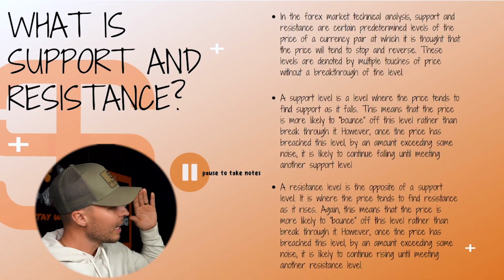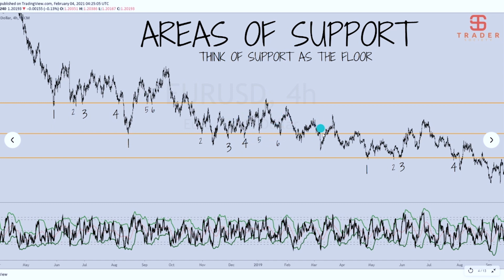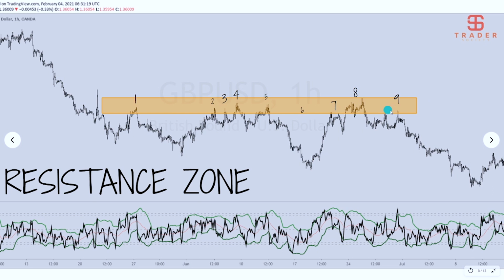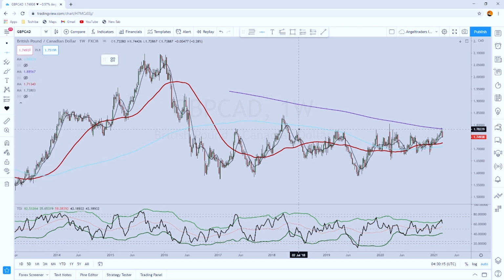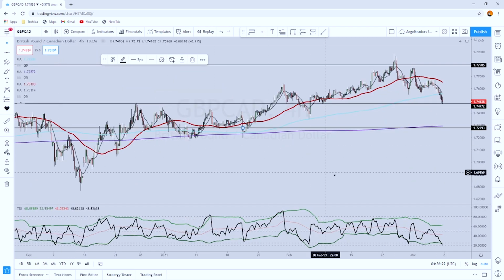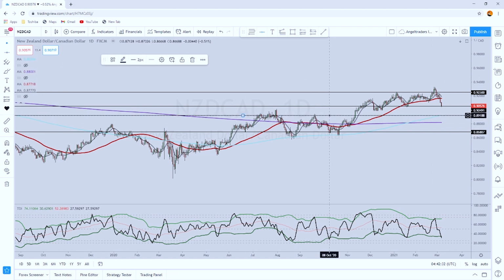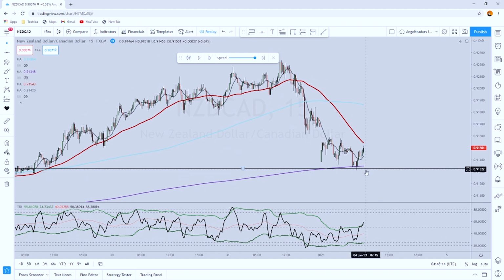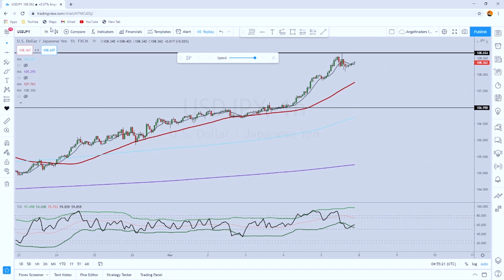How to Identify Support and Resistance (Video#7 out of 25)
In this video, I teach you how I identify true support and resistance. I go over everything you need to know about support and resistance, including support and resistance breaks and retest.